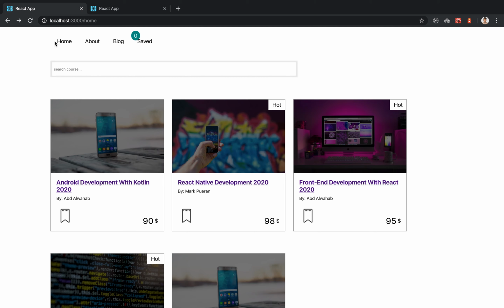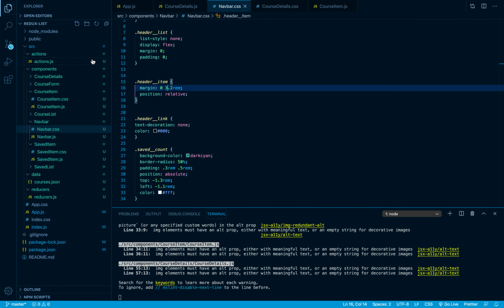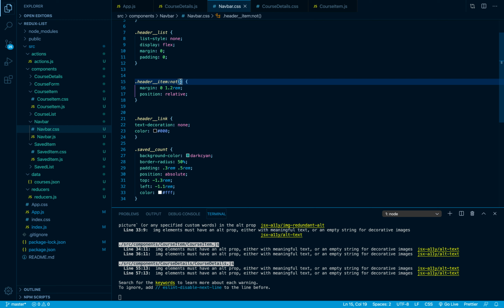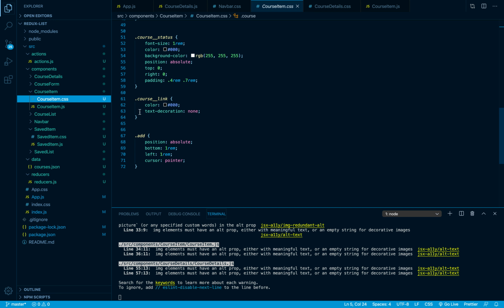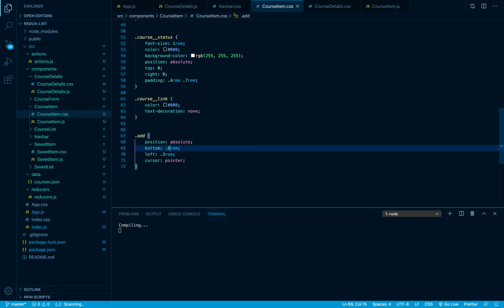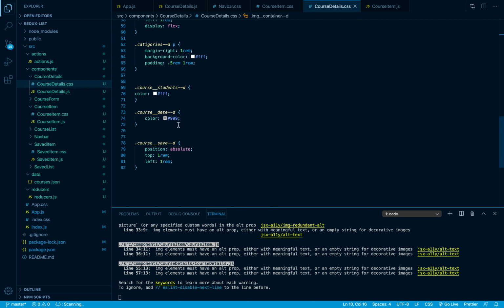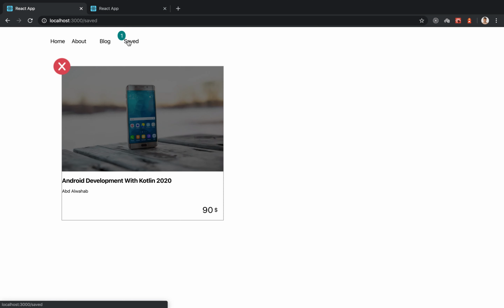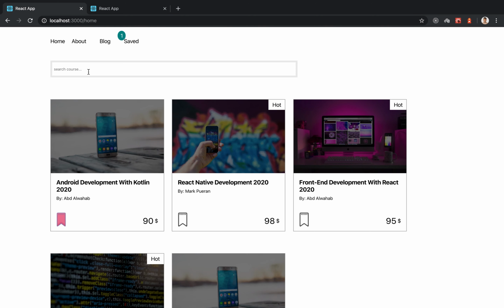36-Redux Tutorial || Final Touches on the app